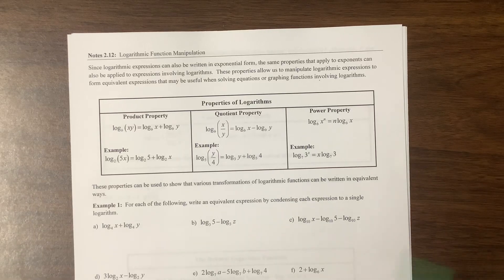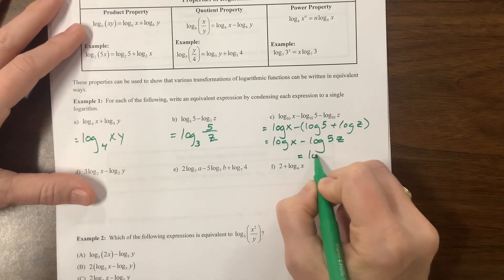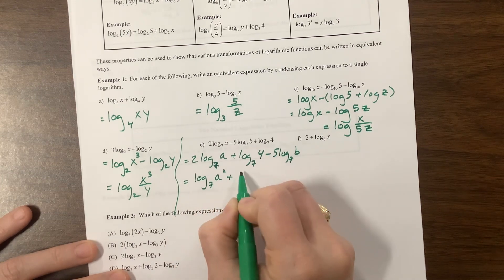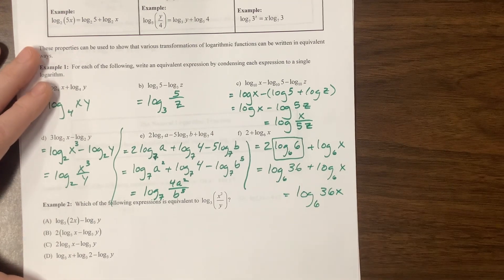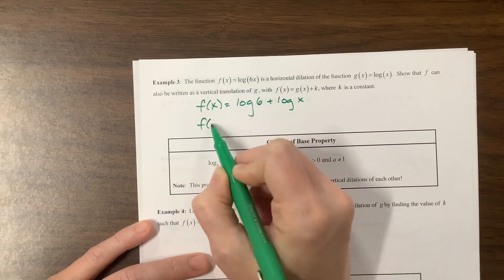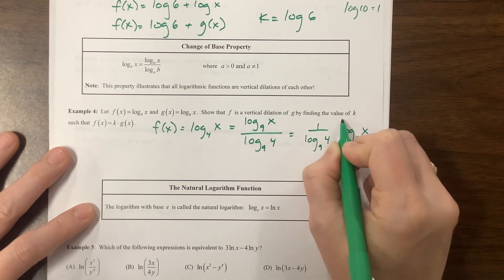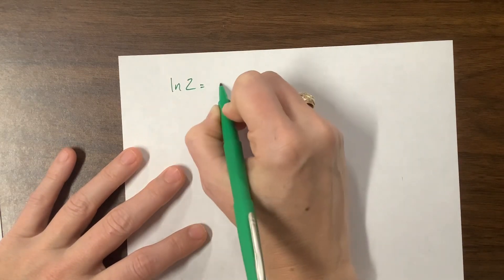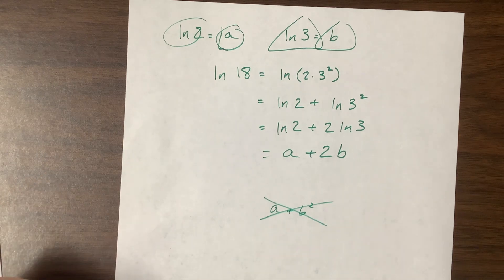Log Function Manipulation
Ms. Kosh teaches 2.12 to AP PreCal. Here come the log properties!